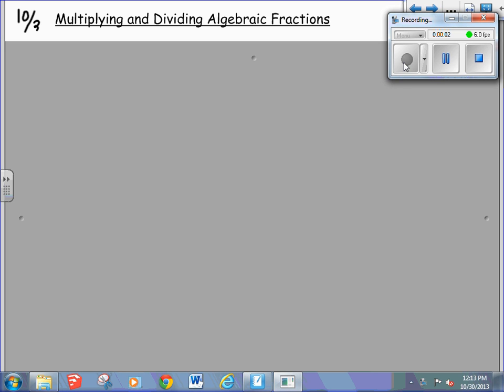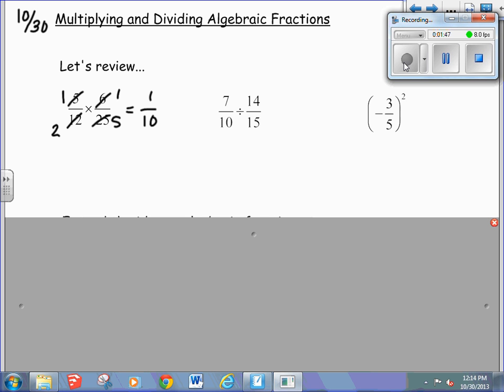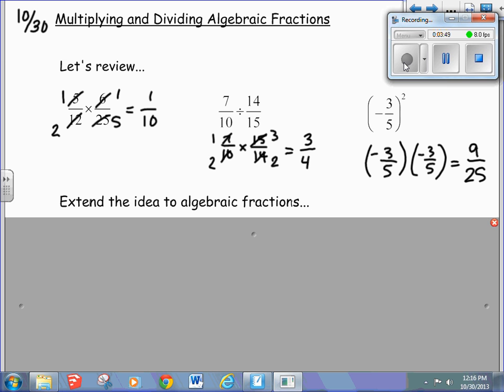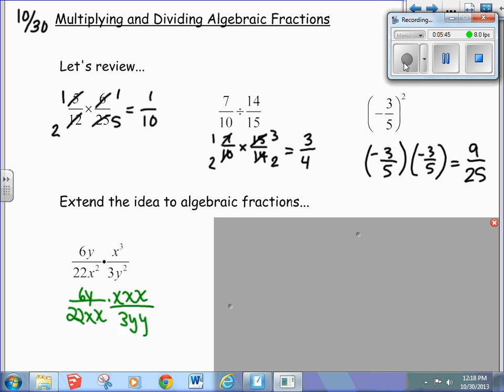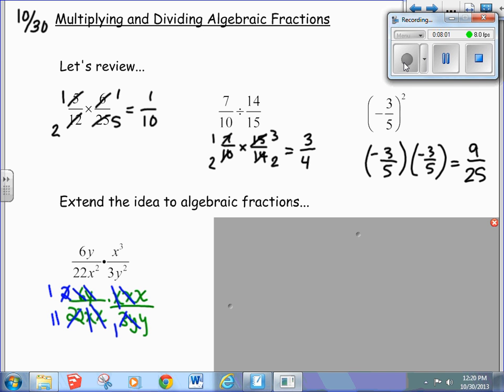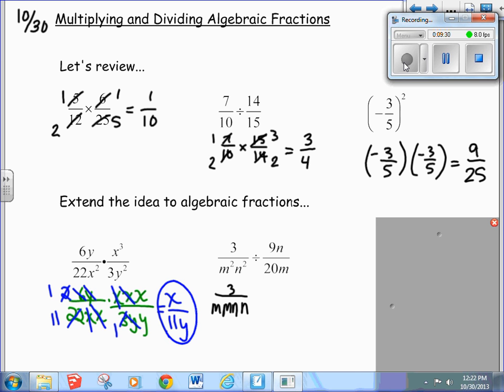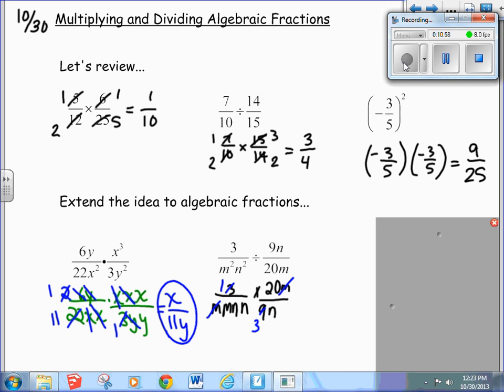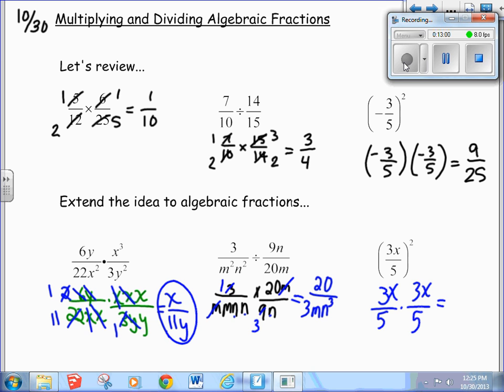5 7 Mult Div Alg Fractions